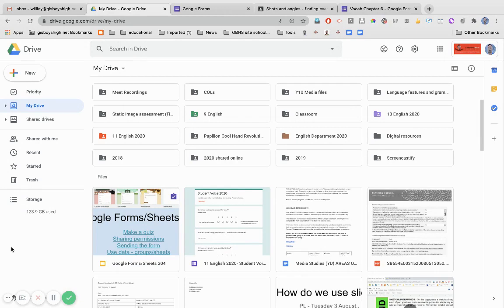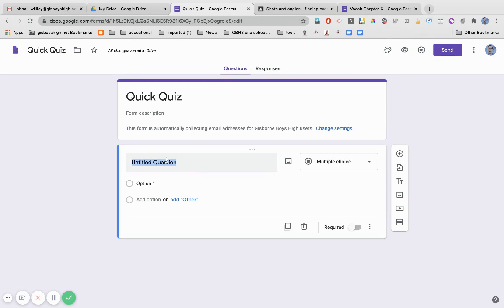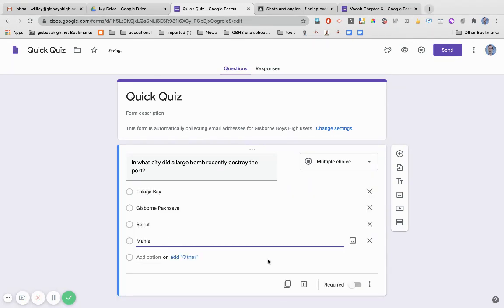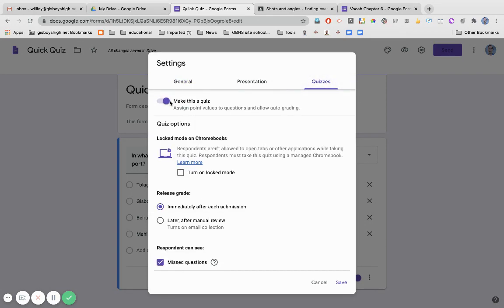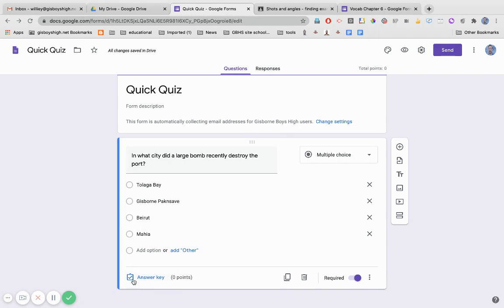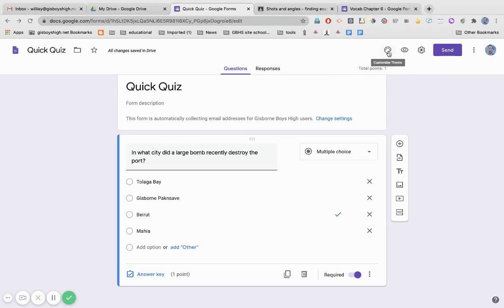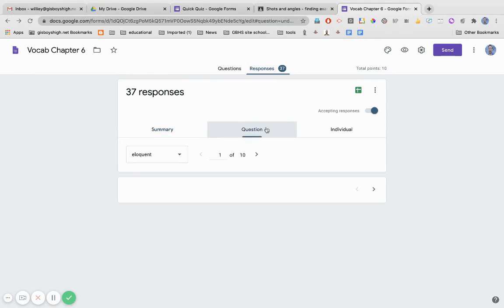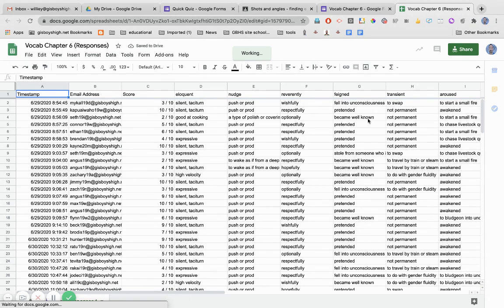Make a quiz in google forms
Basics - make a quiz in forms. And make it self-marking...